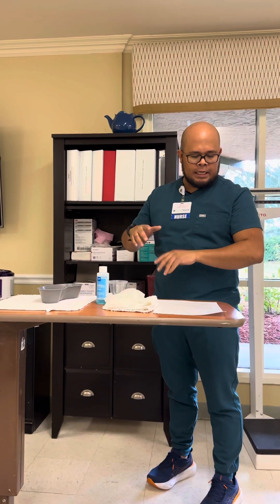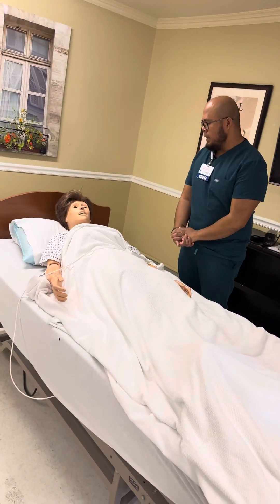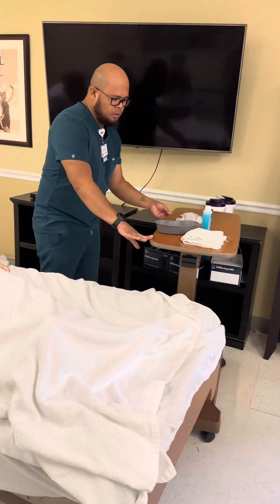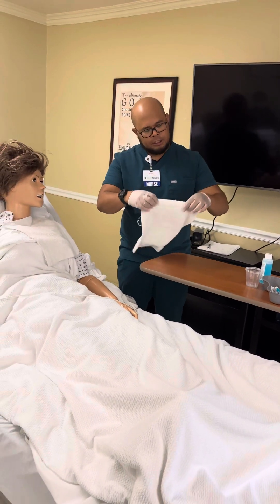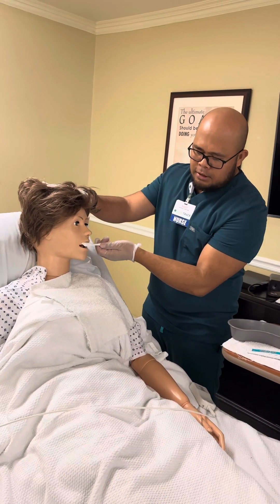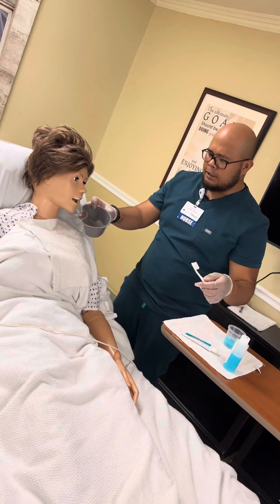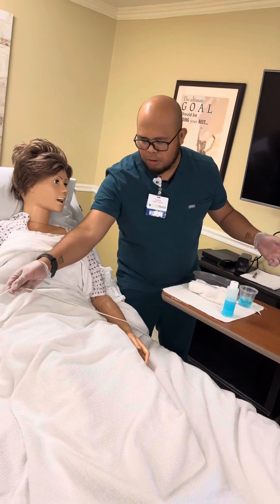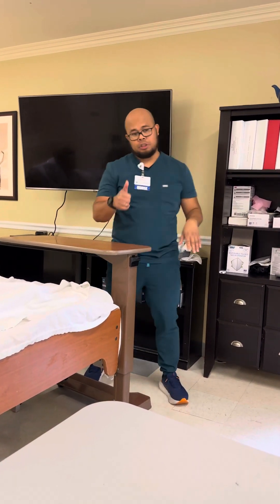Provides Mouth Care